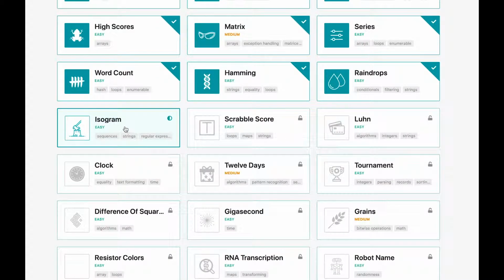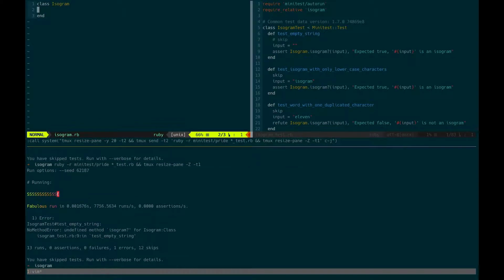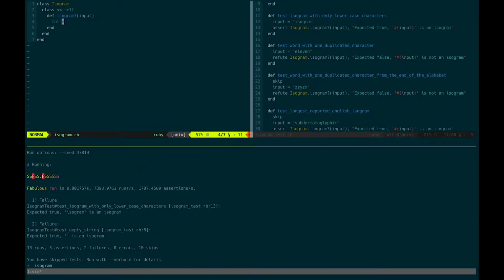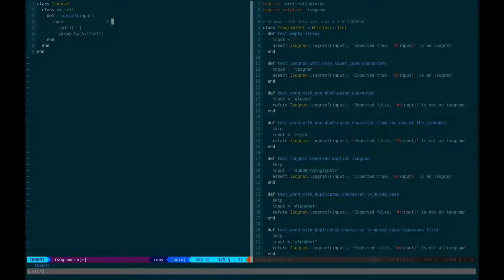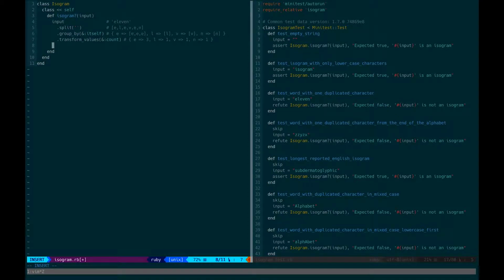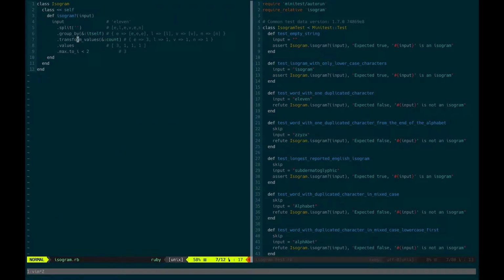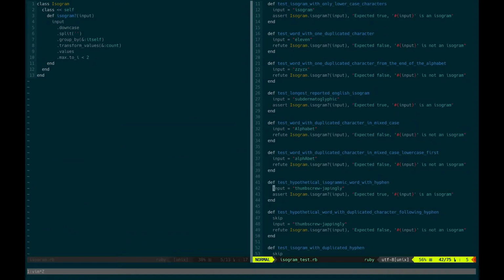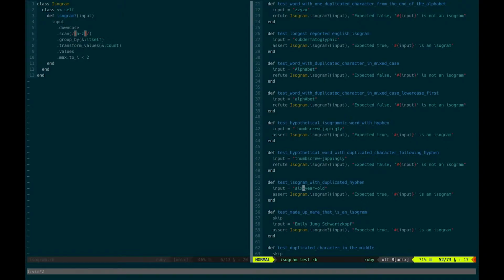exercism.io 14 isogram Part 1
Part 1 of a walkthrough of the isogram exercise from the exercism.io ruby track. In this episode, I make all the tests pass.